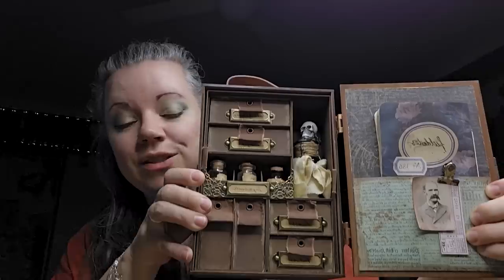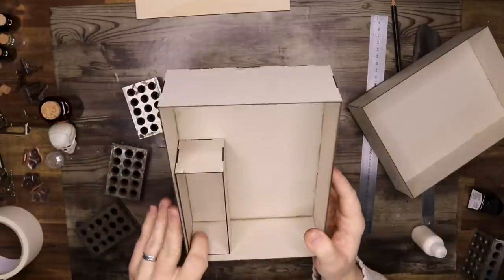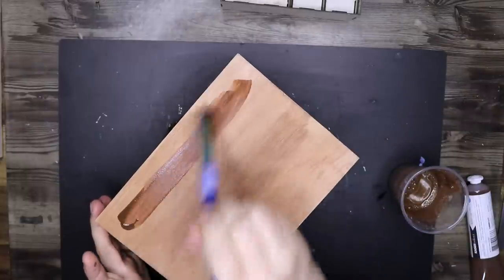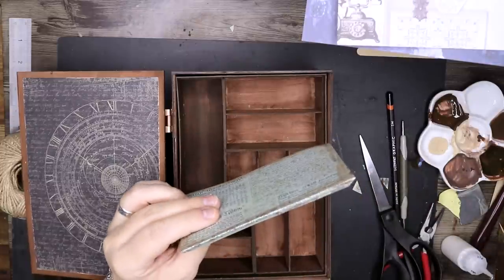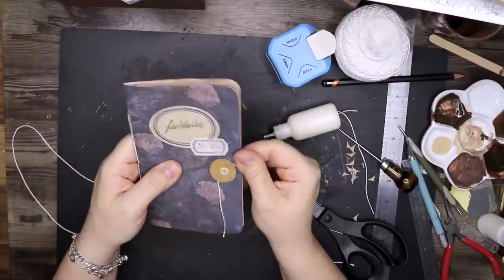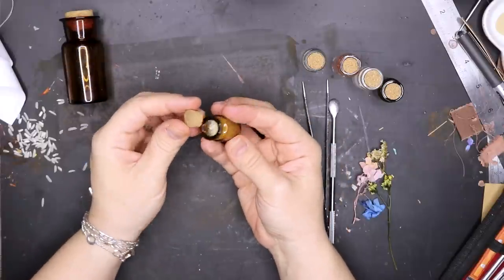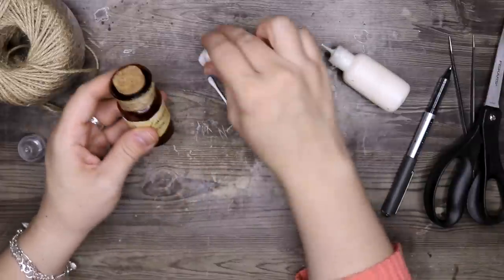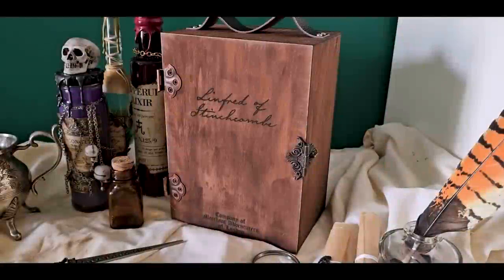Creating a Harry Potter inspired Portable Potions Box | A Collab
In this video, I'll show you how I made a Potioneer's portable potions box with help of my laser cutter. I collaborated with @wizardryworkshop to see what we would both come up with for the Skele-gro potion.

Xtool:
HALLOWEEN SALE!

Paints:
Folkart Black